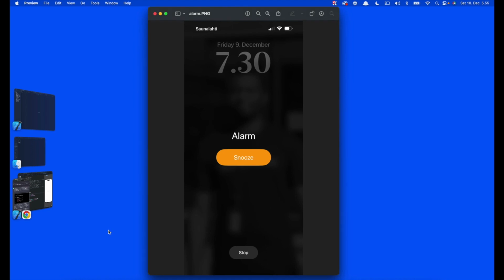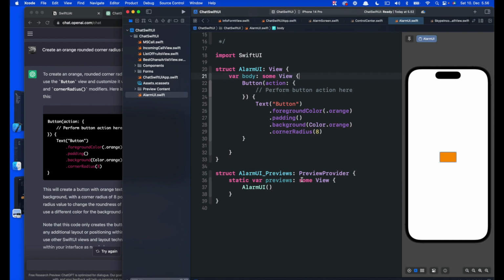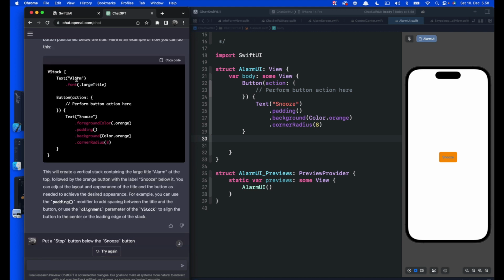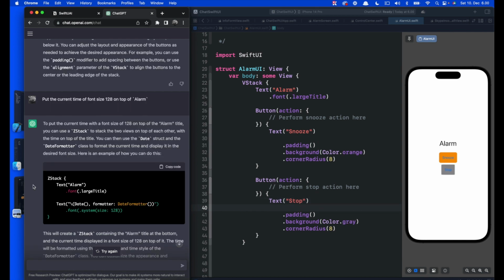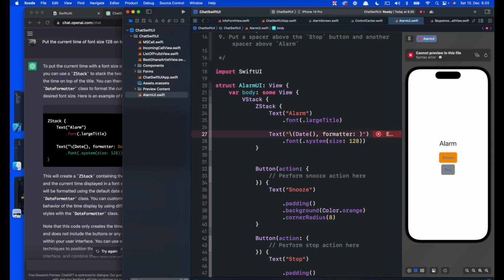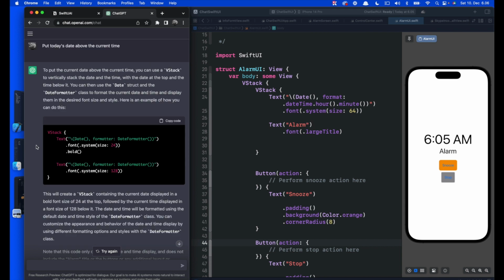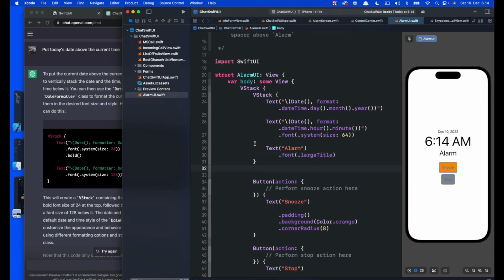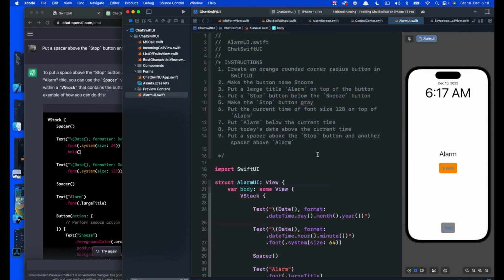Use Natural Language Commands to Guide ChatGPT in Building Interfaces in SwiftUI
In this video, we will look at building interfaces in SwiftUI from instructions given to ChatGPT.